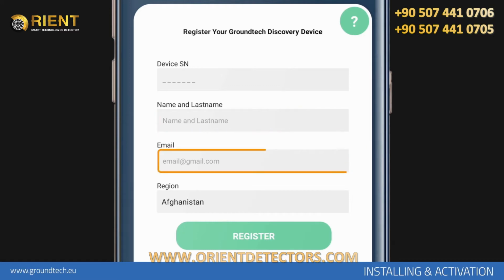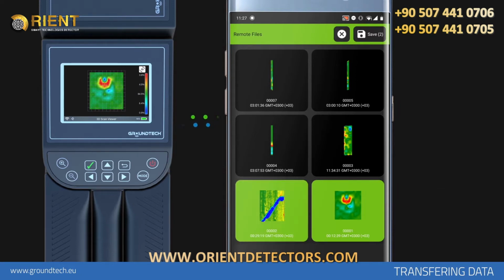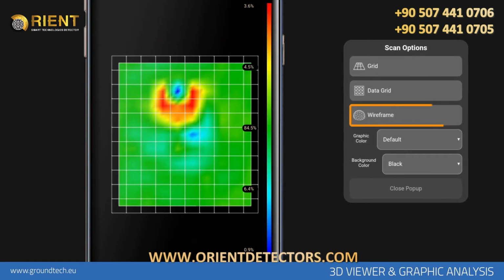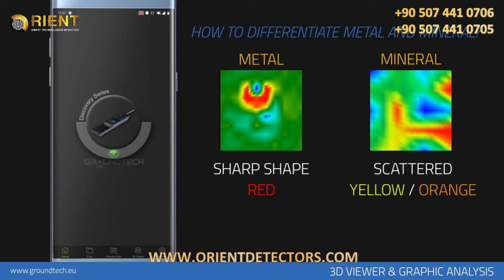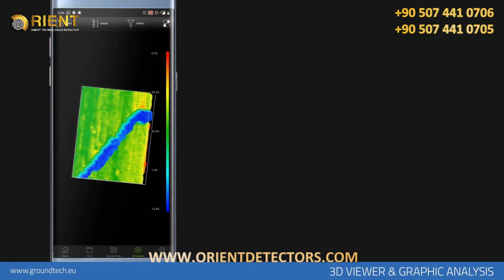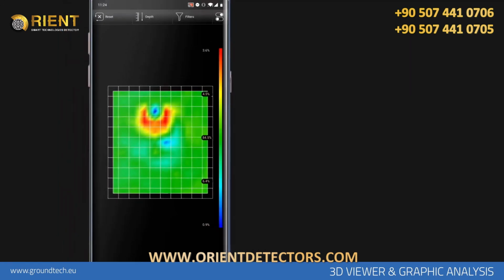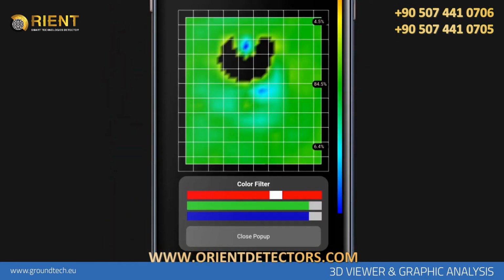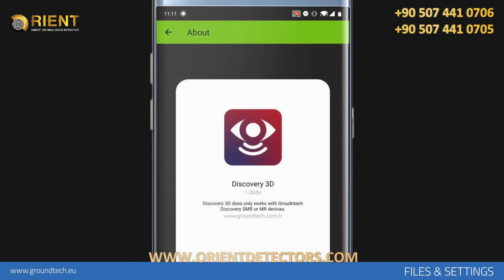Disovery SM - 3D Ground Scanner | Scan Data Analysis on External Tablet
Discovery Ground Scanner & Geophysical Detector

It is the new generation of imaging metal detectors and three-dimensional ground-scanners, which allows the prospector and treasure hunter to know the locations of burials, golden treasures and underground spaces such as tunnels and caves with the ability to perform a detailed three-dimensional analysis of the land to be discovered.
Discovery offers a practical, easy-to-use device that displays search results directly on its screen without the need for a separate computer or tablet as in competing devices.

New generation 3D Ground Scan "Discovery" User Manual Video Series
- Application activation.
- Wireless connection with the Discovery unit.
- Open saved files.
- 3D Analysis, metal - mineral separation, Depth analysis.
- Application general settings.

Whatsapp-Viber: 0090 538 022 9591